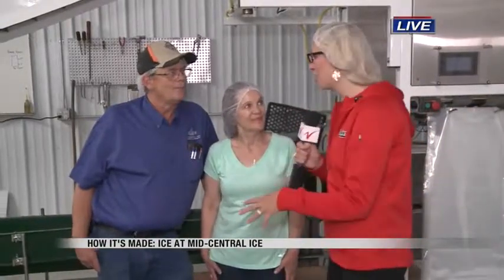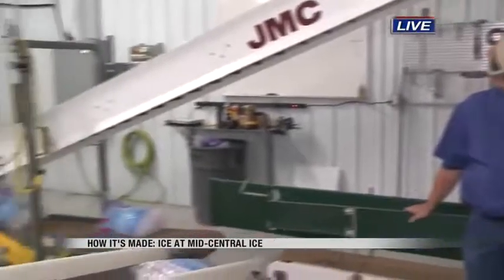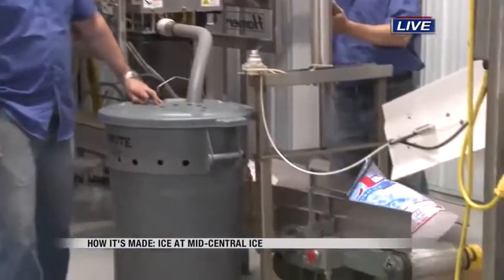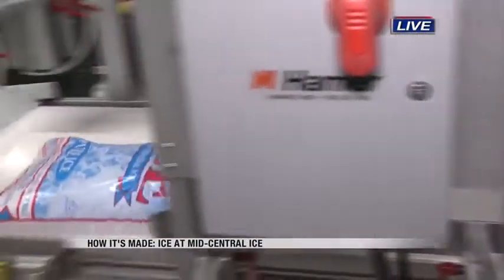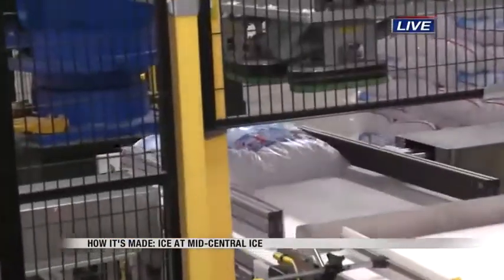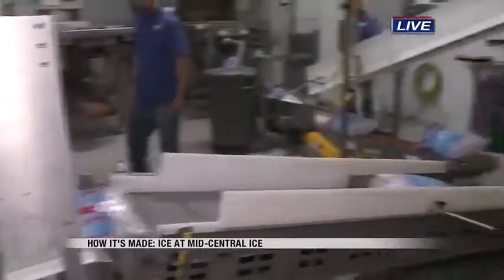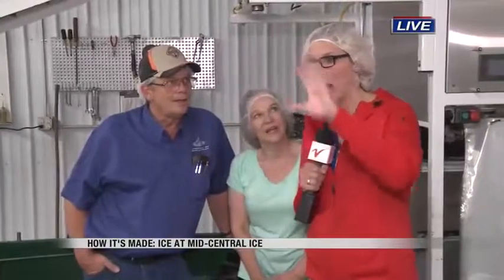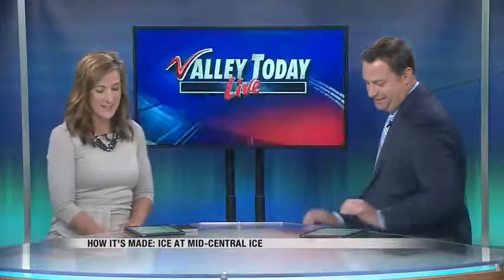Valley Today How It's Made Ice At Mid Central Ice Part 4